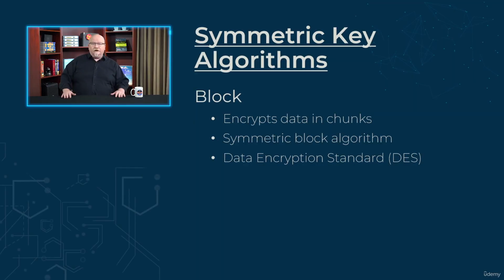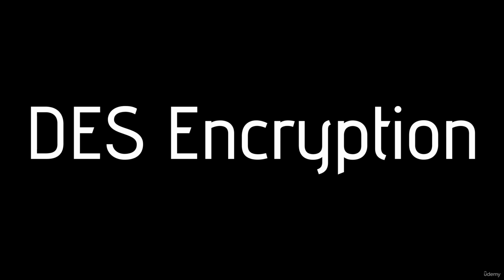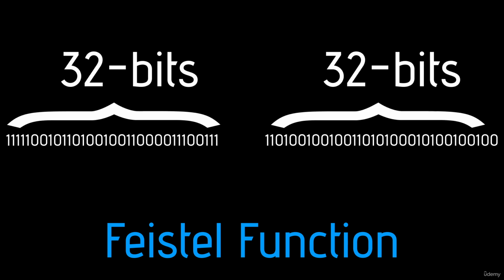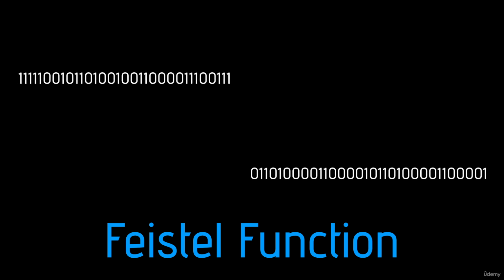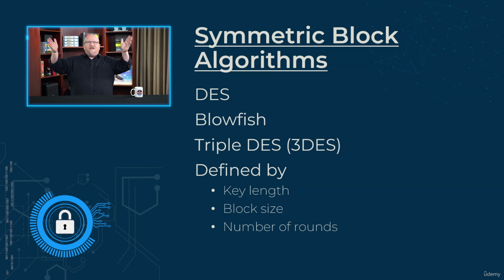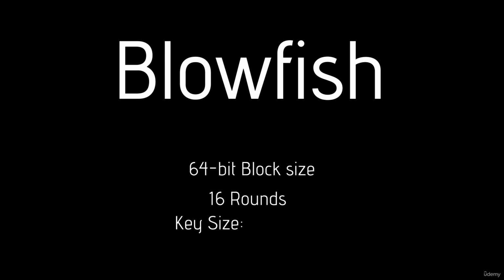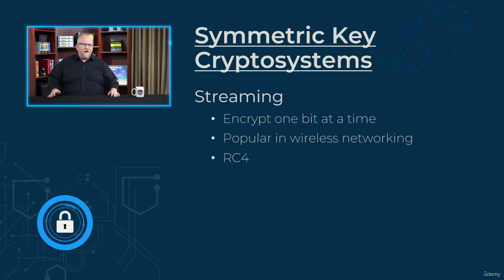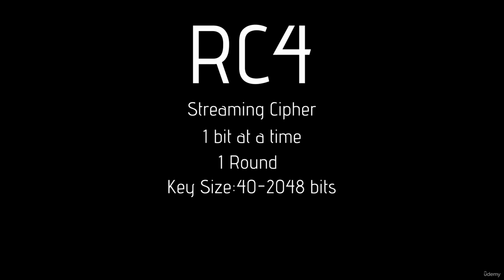79 Symmetric Cryptosystems